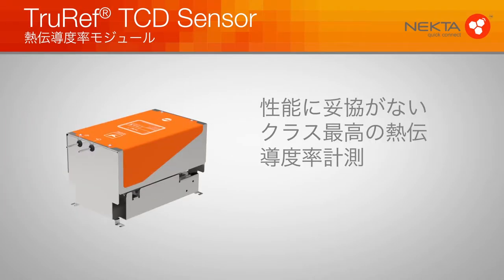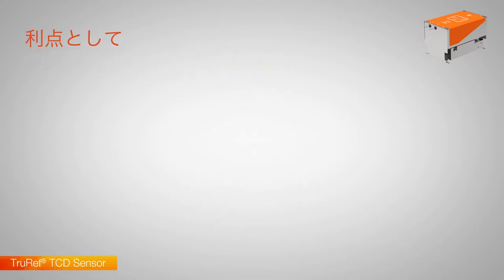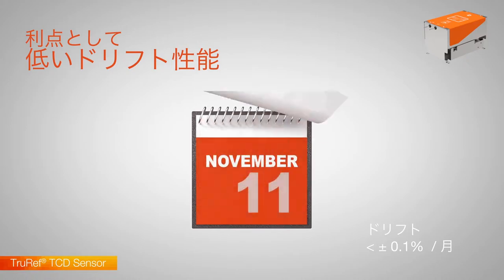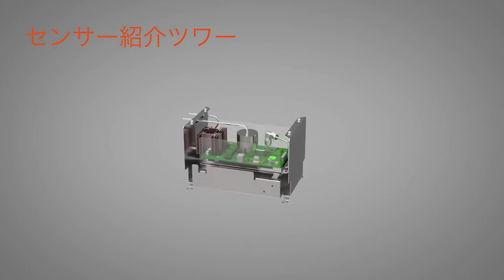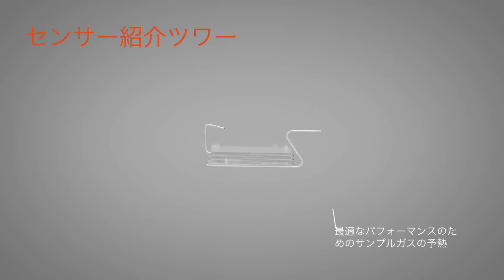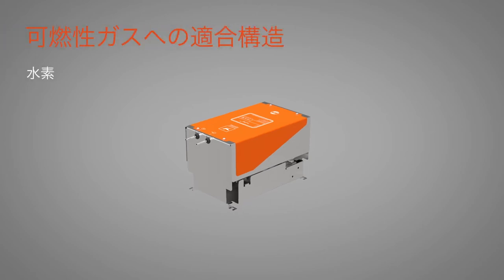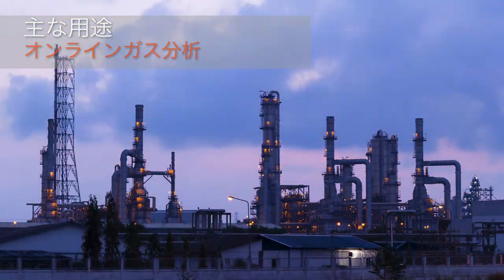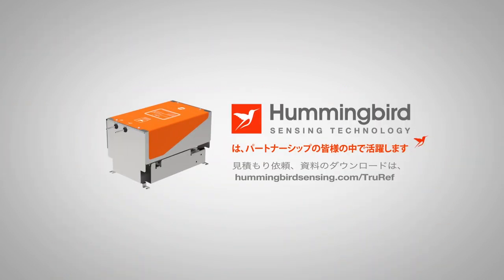Hummingbird Premus TRUREF - JAPANESE